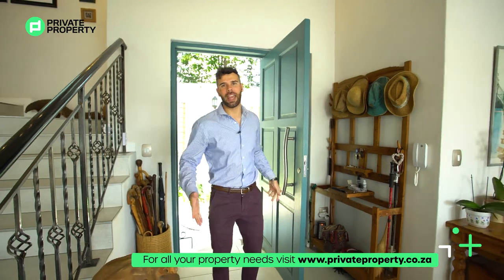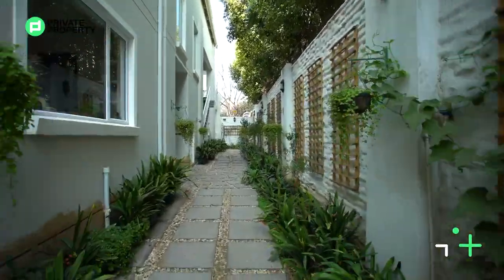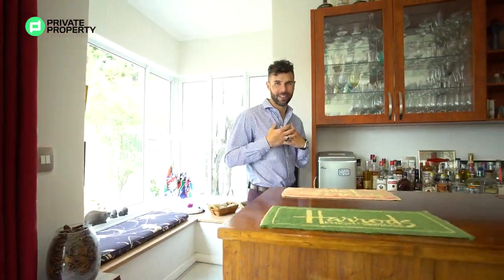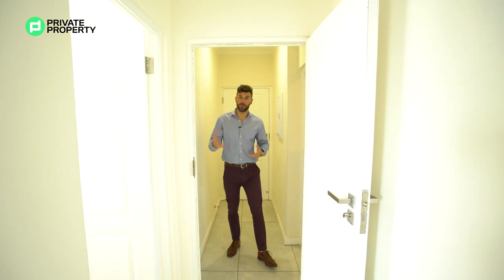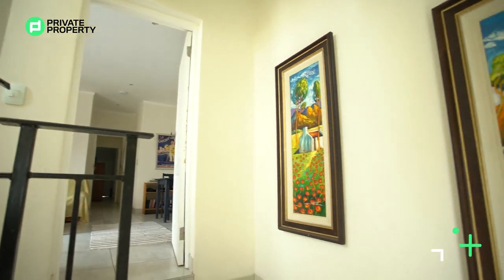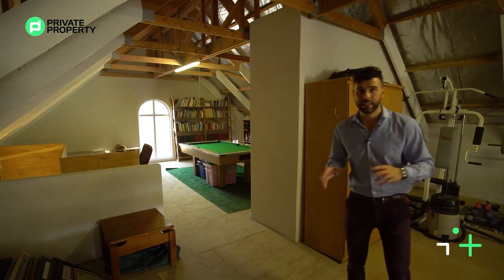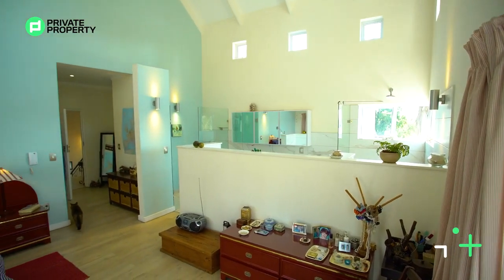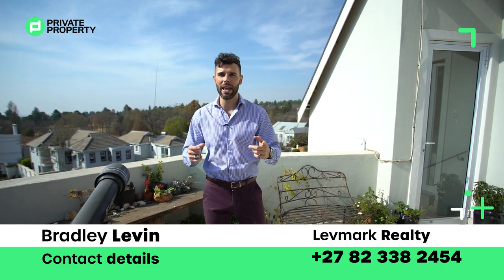Tour An Entertainer's Dream Home In RIVER CLUB SANDTON FOR Just R8,900,000 | Property Tour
Price: USD 649,454.35 🇺🇸
Price: EUR 572,870.52 💶
Price: GBP 477,090.84 🇬🇧
Price: ZAR 9,800,000.00 🇿🇦

Just a stone throw away from Sandton City is this magnificent 5-bedroom and 5-bathroom mansion. This classic contemporary styled home includes attractive features such as an open plan Caesar stone kitchen with a centre island, a custom built-in bar, and a gas fireplace, just to name a few.